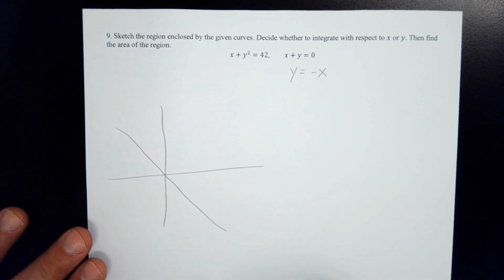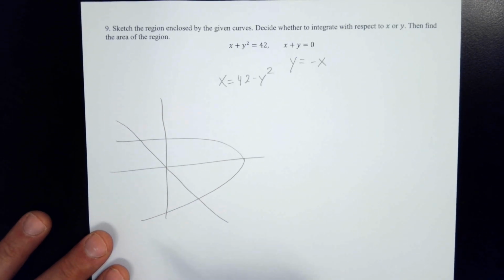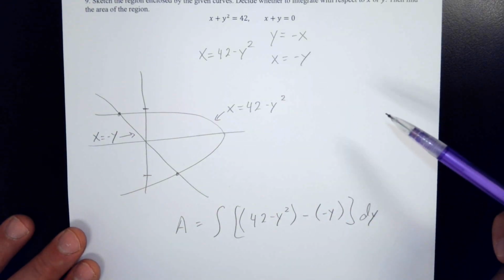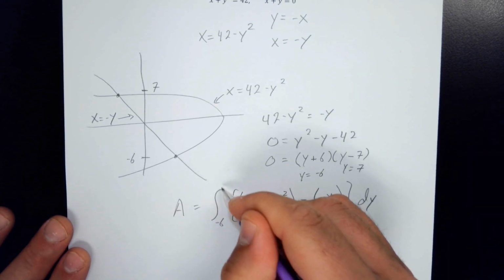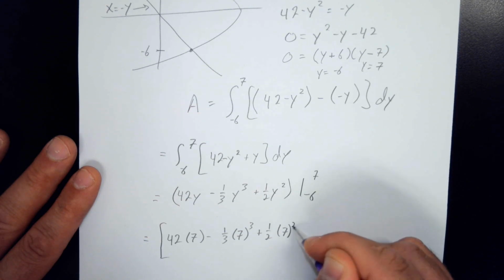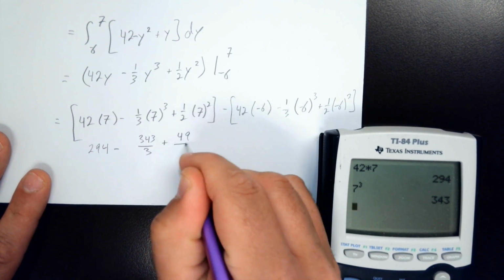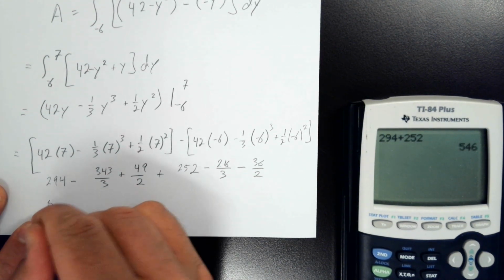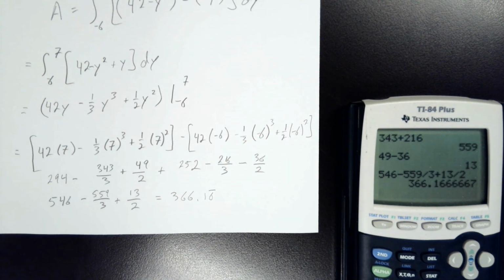7.1 Number 9